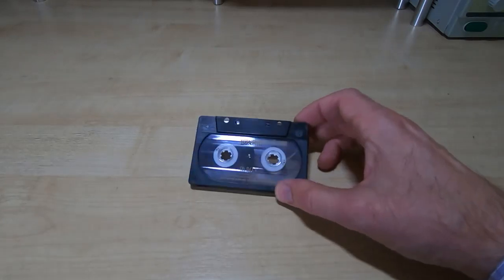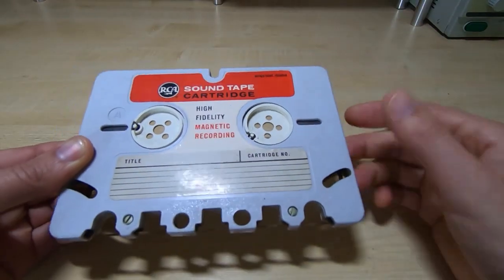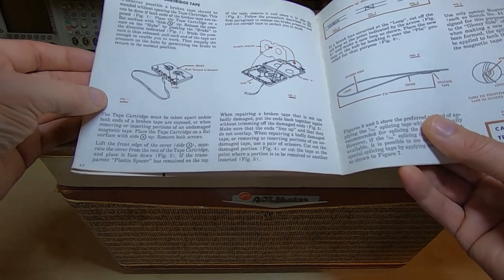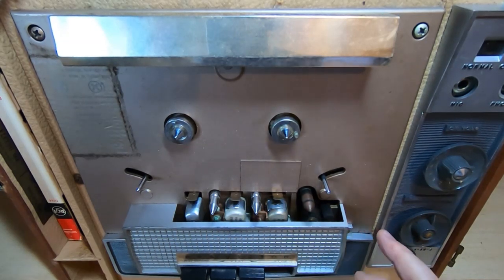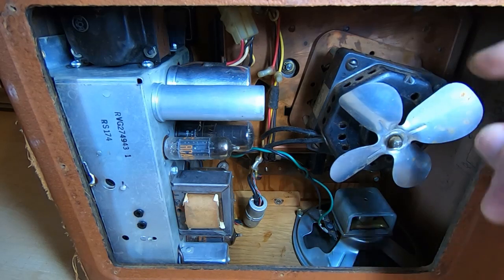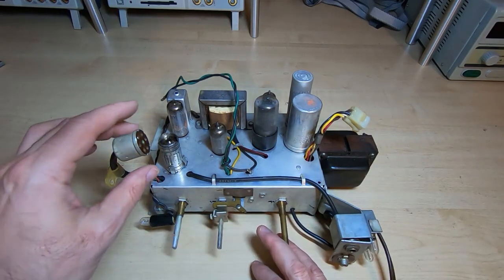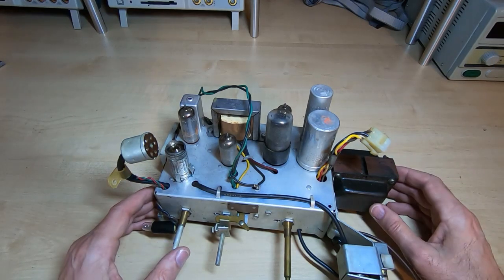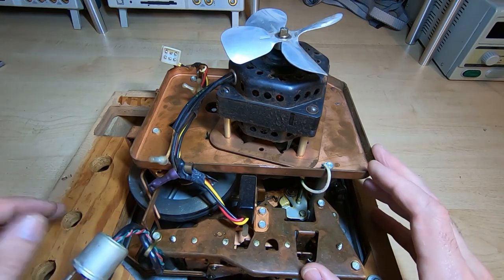RCA Victor CP-1 Repair Part 1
This is the first in a short series of videos in which I will repair an RCA Victor CP-1. This is a very early type of cassette tape player which dates back to the 1950's.